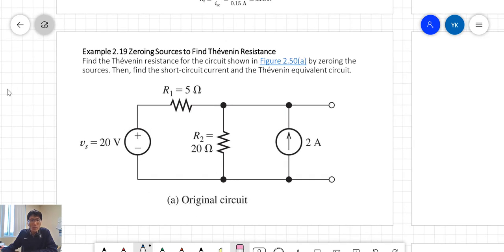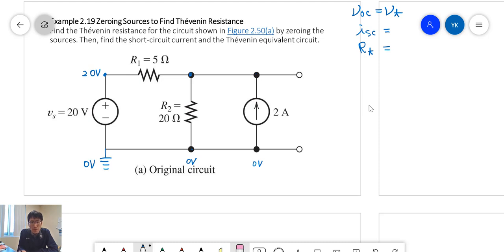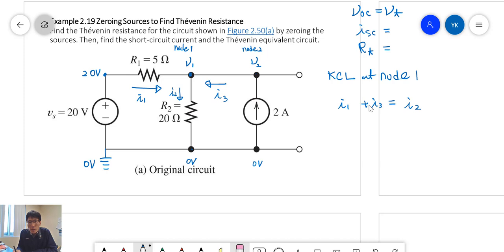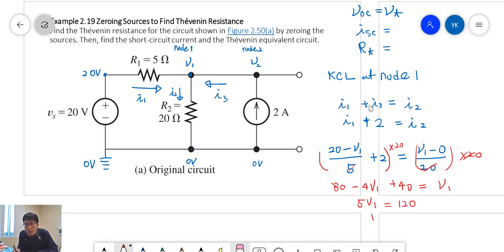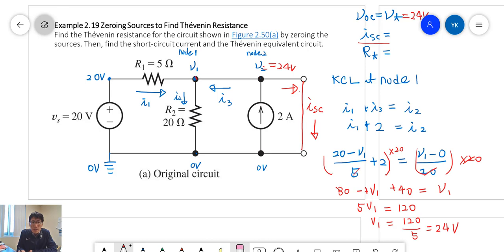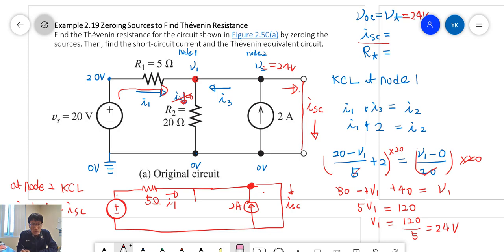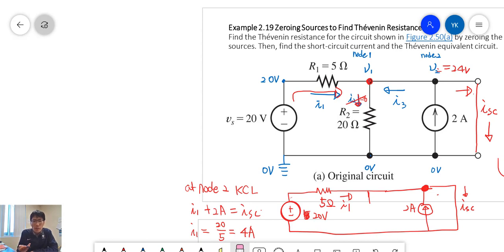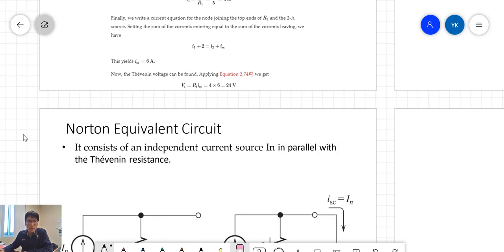ENGE260 Ch2 Thevenin and norton W3 2 Part D